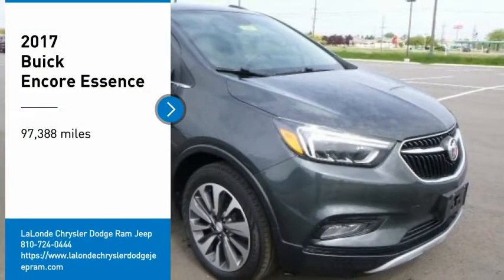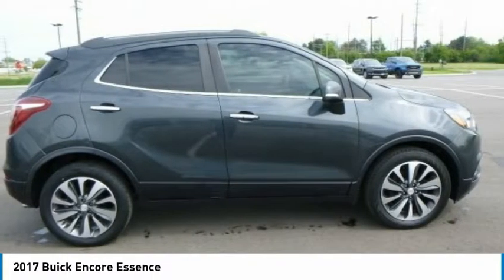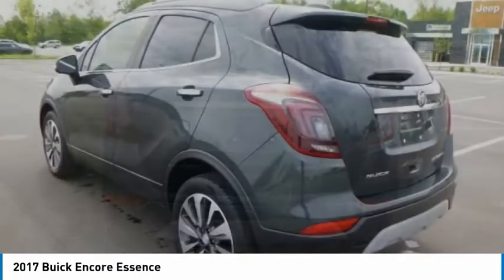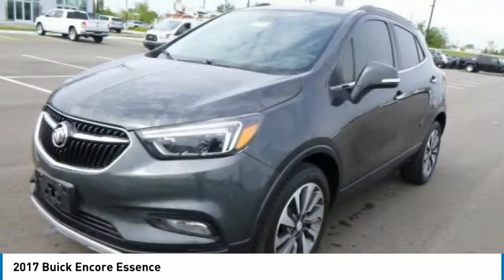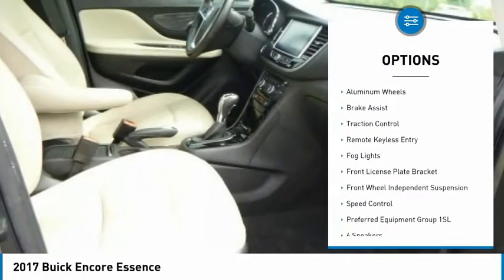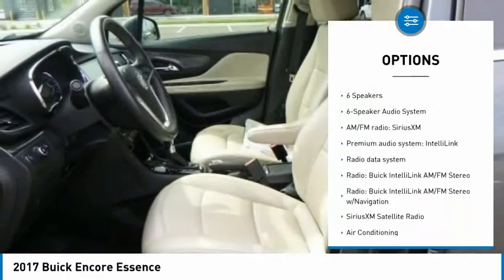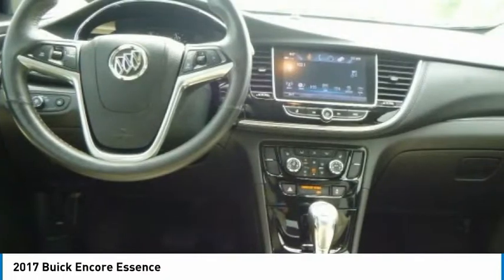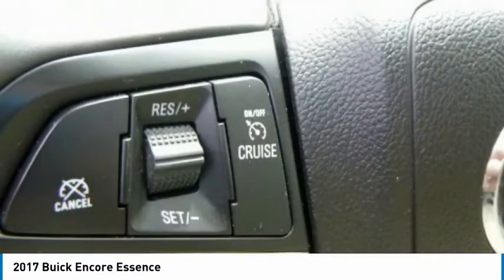2017 Buick Encore P22086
2017 Buick Encore Essence

2093 S Van Dyke Rd

*Navigation, *Leather.brbrbr25/33 City/Highway MPG 2017 Buick Encore Essence Graphite Gray Metallic FWD 6-Speed Automatic Electronic with Overdrive ECOTEC 1.4L I4 SMPI DOHC Turbocharged VVT